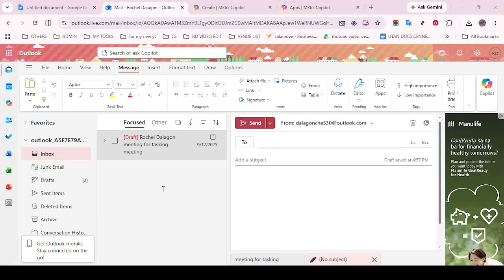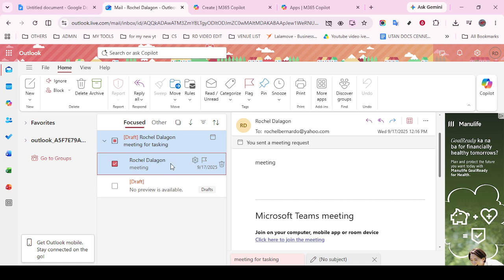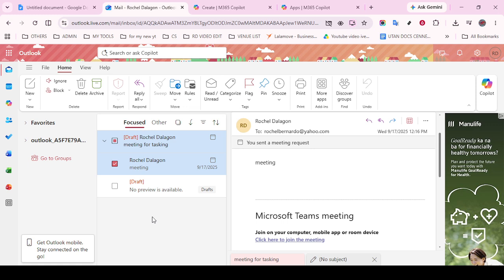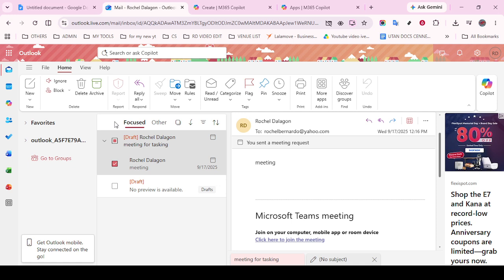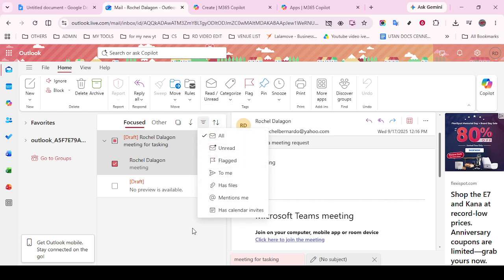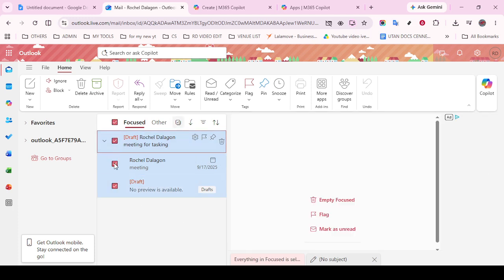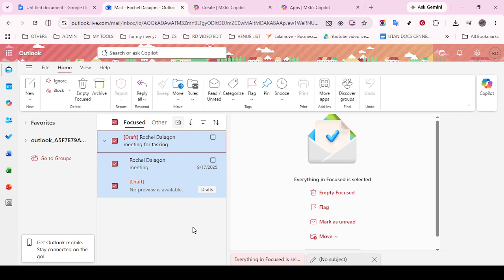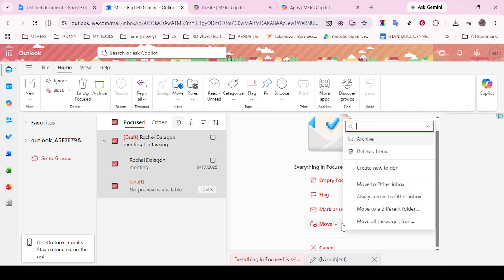How To Sort Emails By Date Sender In Microsoft Outlook